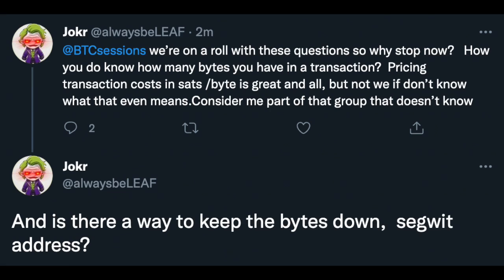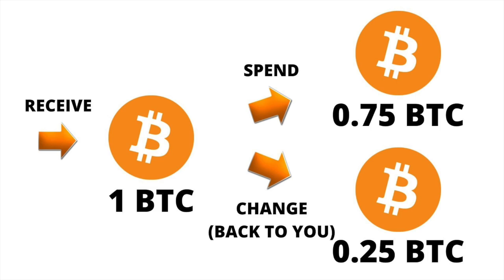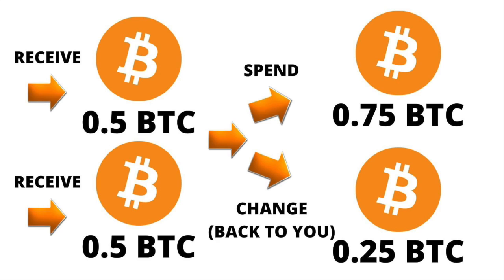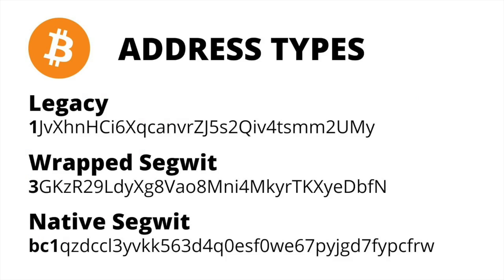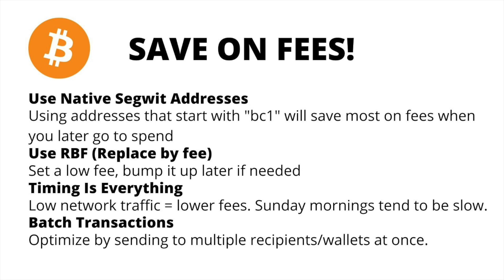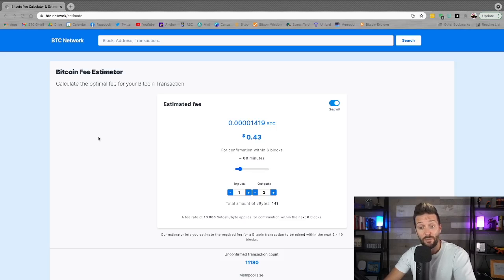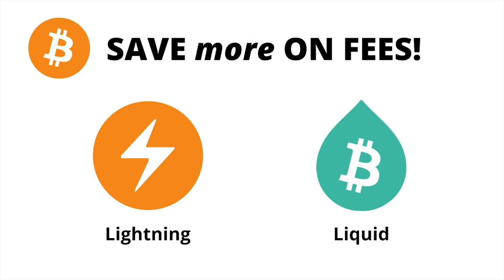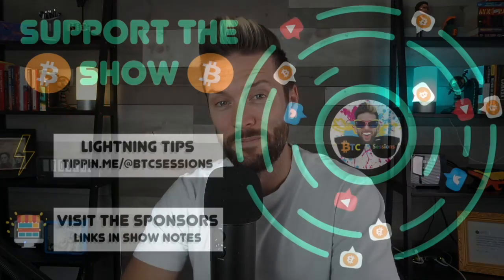LIGHTNING SESSION: Reduce Bitcoin Transaction Size and Fees!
How do you cut down on Bitcoin transaction fees by using less data on the Bitcoin blockchain?

Bitcoin 2022 promises to be the biggest Bitcoin conference on the planet. Don’t miss it! See you there!

Been watching the show for a while? Like what you see? Drop me a lightning network tip!